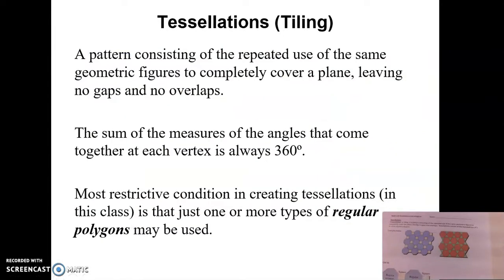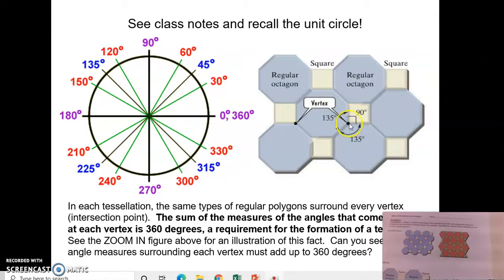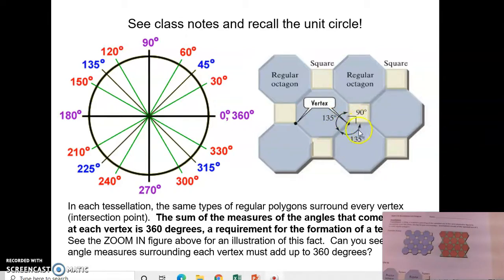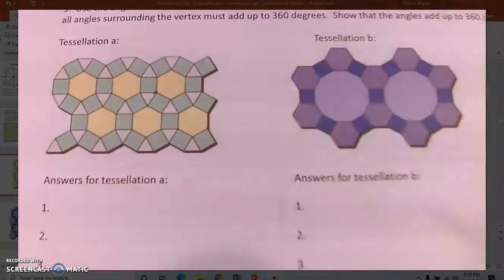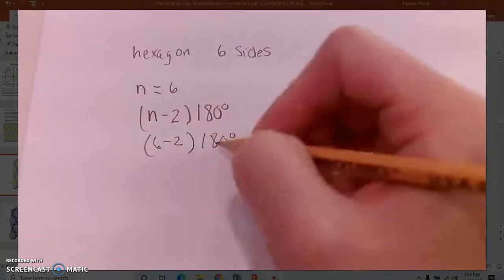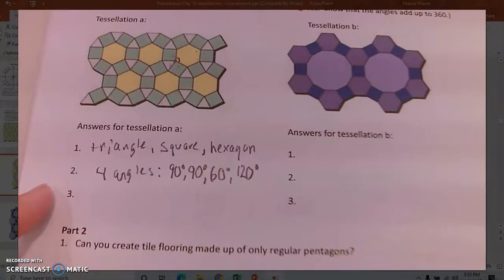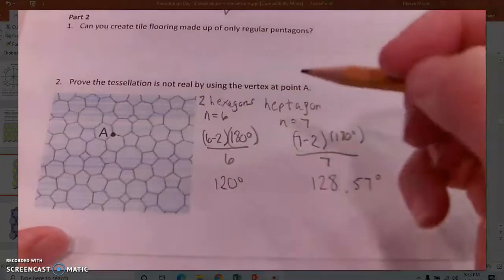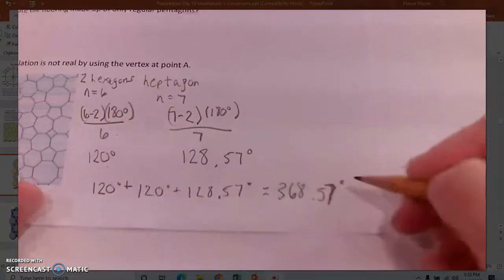Tessellation in Geometry Class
This video will look at tessellations and how the angle measures come together at each vertex, summing to 360 degrees.  We will need to use the formula for the sum of the angles in a polygon.